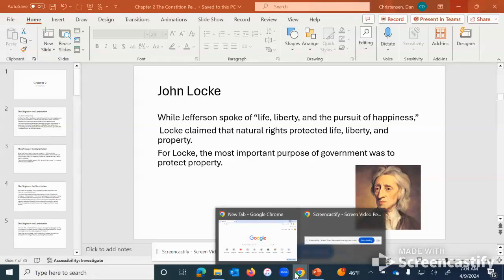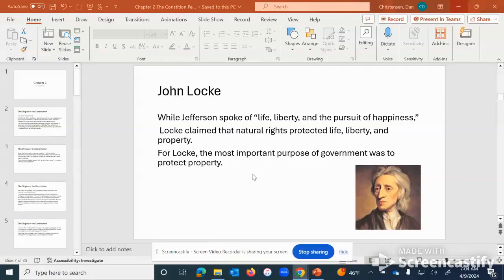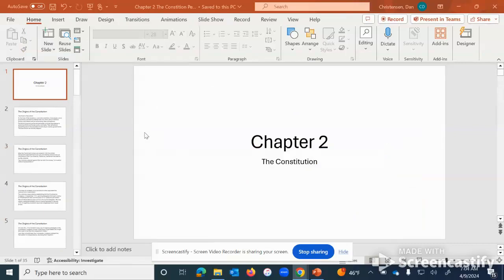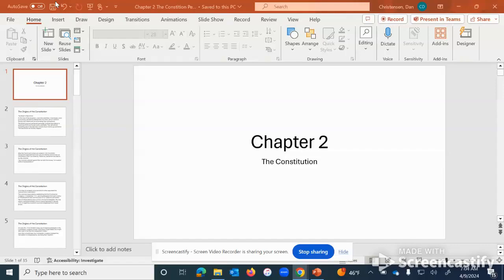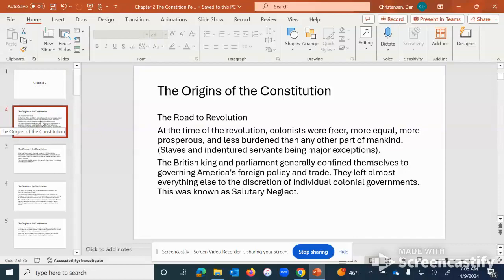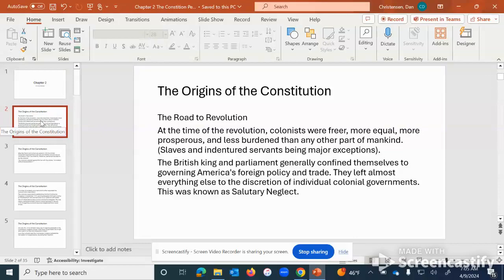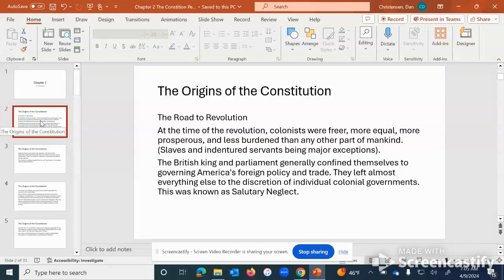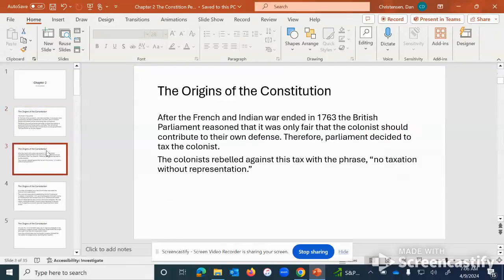Chapter 2 The Constitution Part A